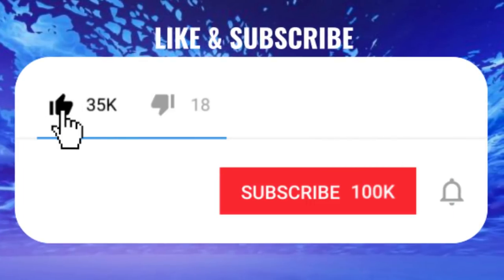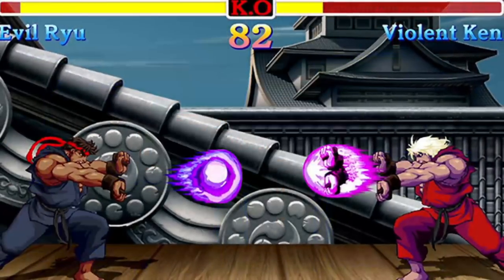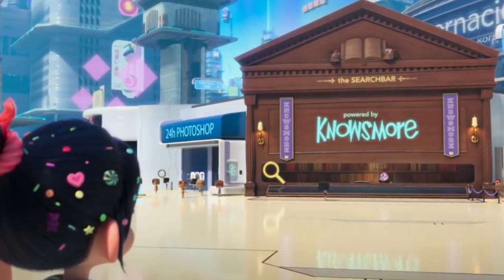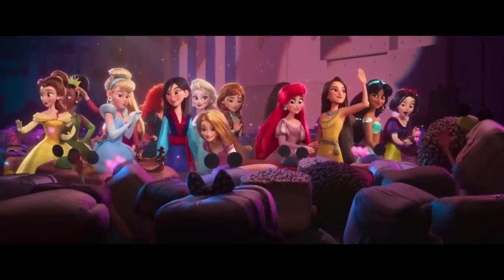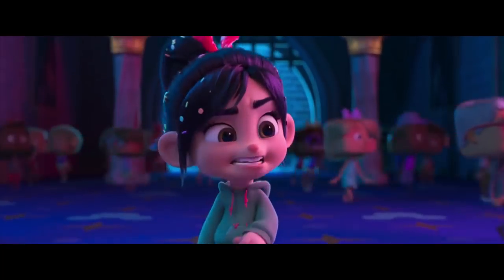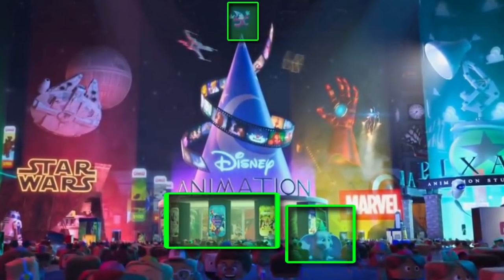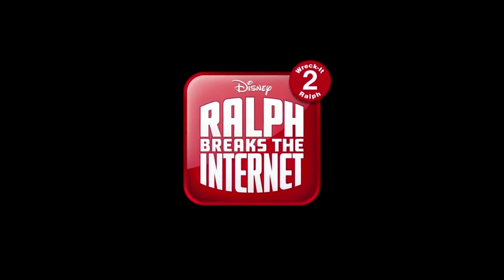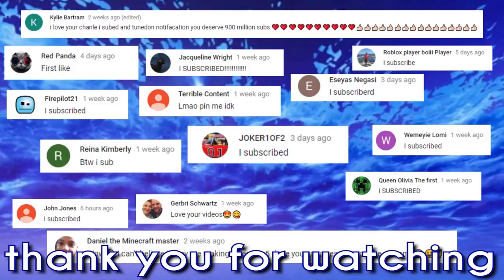10 Disturbing Secrets You Didn't Know About Wreck It Ralph 2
Wreck It Ralph 2 has some disturbing secrets the animators are hiding from viewers.